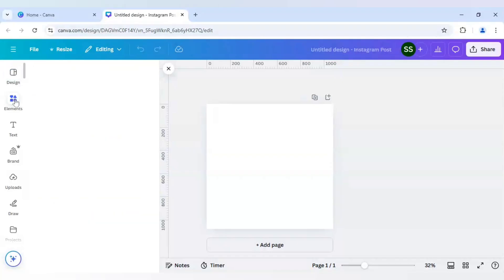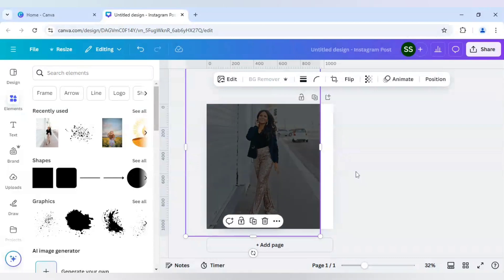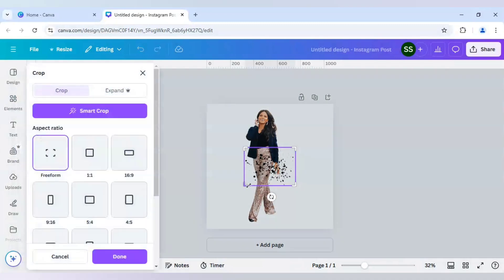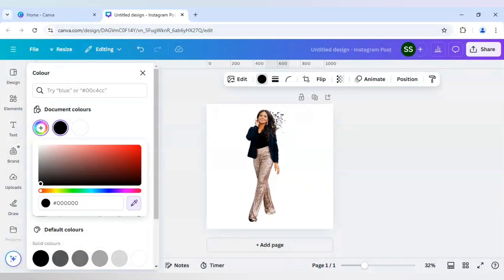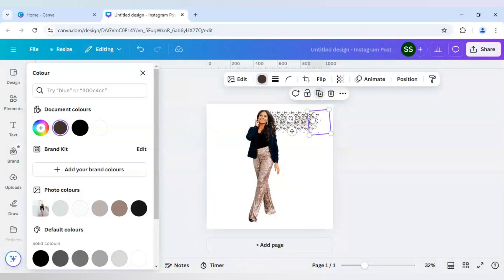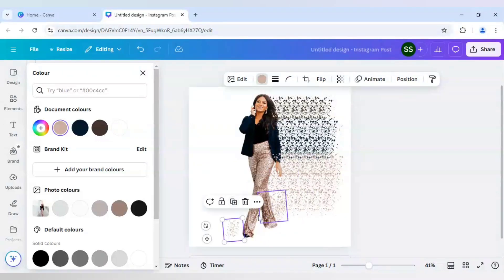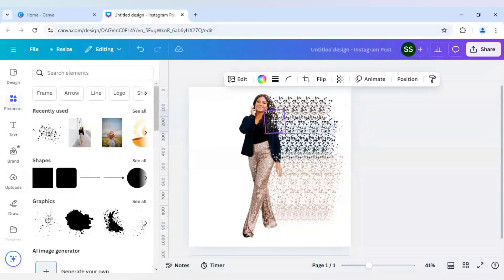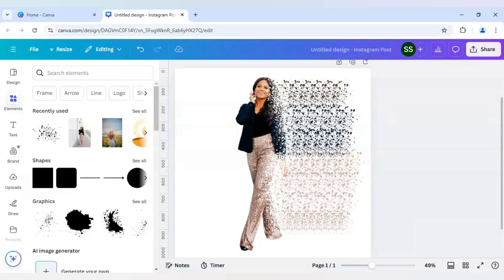Canva tutorial : Easy dispersion effect without using canva pro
In this video tutorial, I have shared with you how to make easy dispersion effect in canva without using canva pro. This tutorial is also known as pixel dispersion paint splatter effect or disintegration effect as it creates a paint splatter effect around the main character of the image.

Dispersion effect canva tutorial is very easy to follow as I have explained in detail and step-by-step format so that it becomes very easy for you to follow.